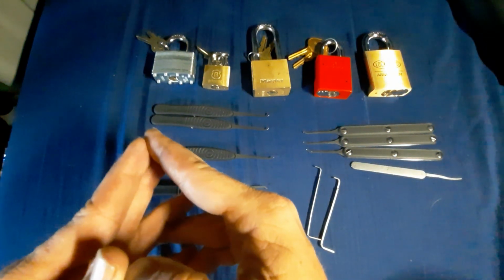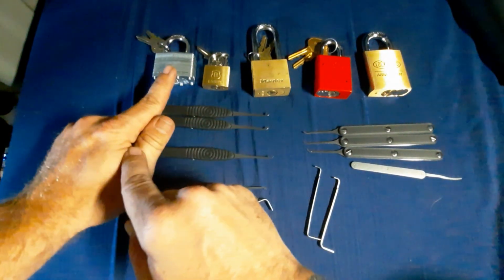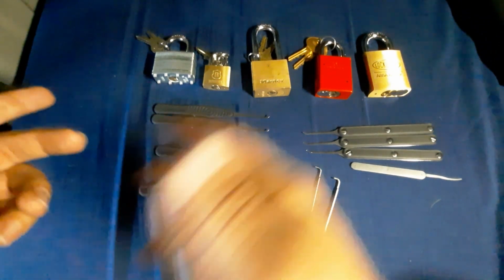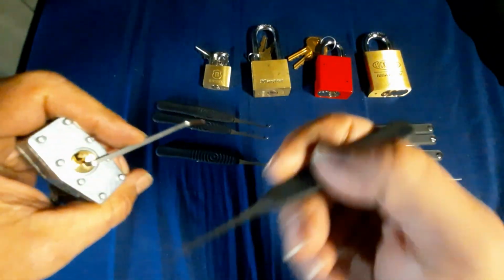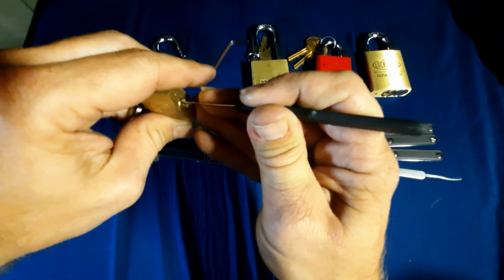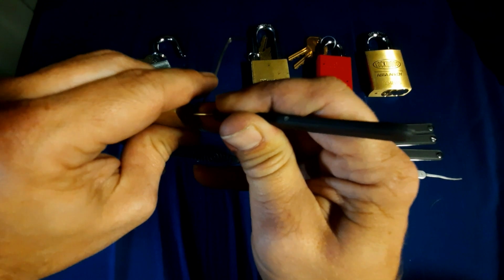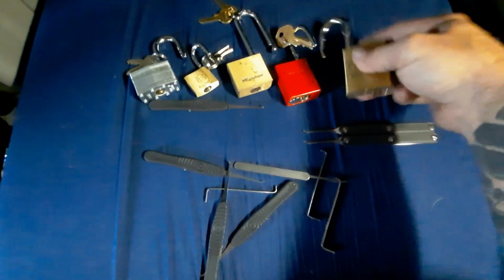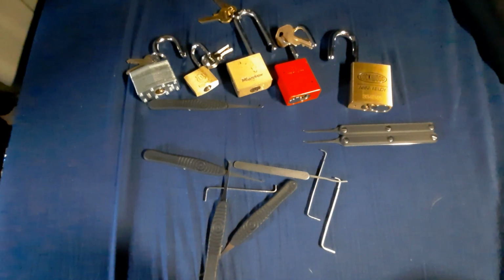[37] The Blue Whale Challenge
This is a challenge from @senorsilky . All you have to do is pick a lock in every belt category from white to blue consecutively in 1 take in 10minutes or less. It's a fun fun challenge. Make sure you check out my favorite pick makers as well.